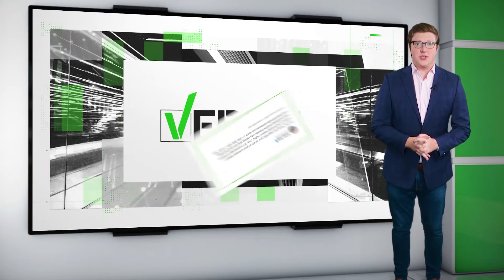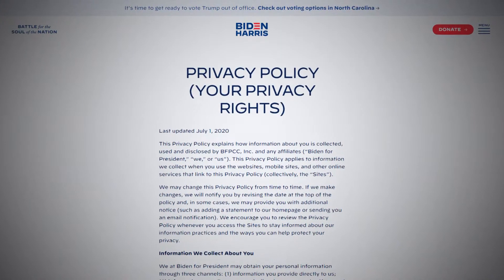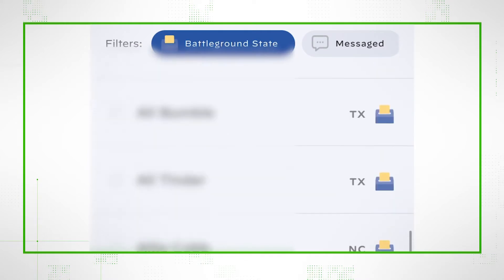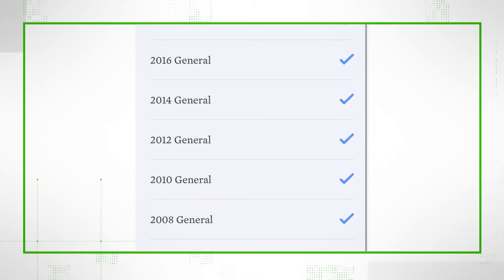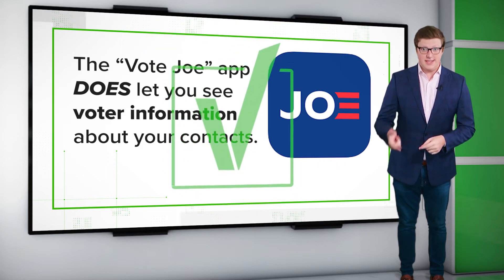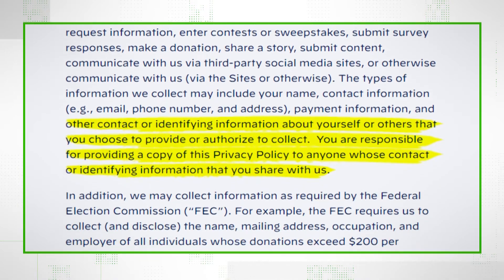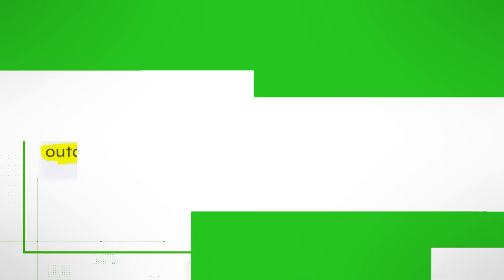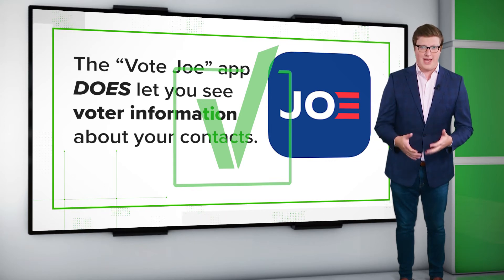VERIFY: Biden’s 'VoteJoe' app gives voter information about the contact list of users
Tweets claiming that Joe Biden's "VoteJoe" campaign app tells you which of your contacts haven't voted and other election information had the VERIFY team wanting to find out: Is this true?